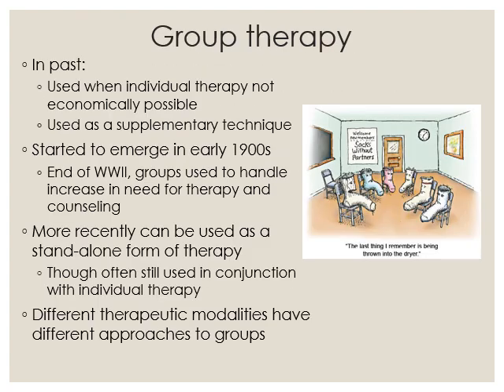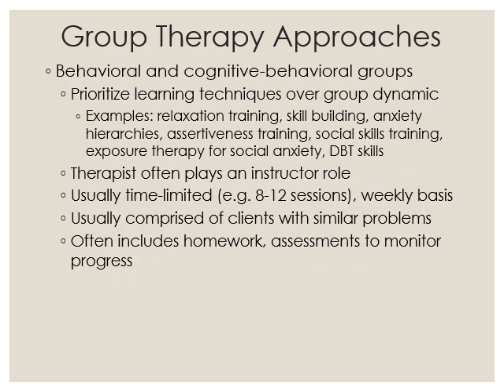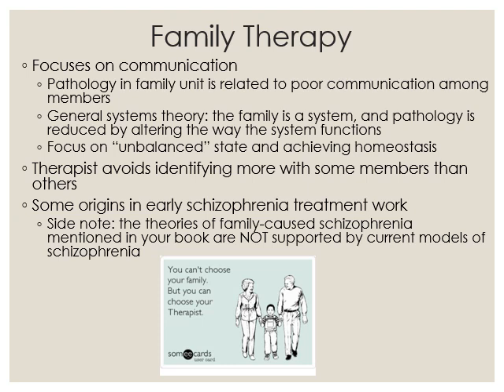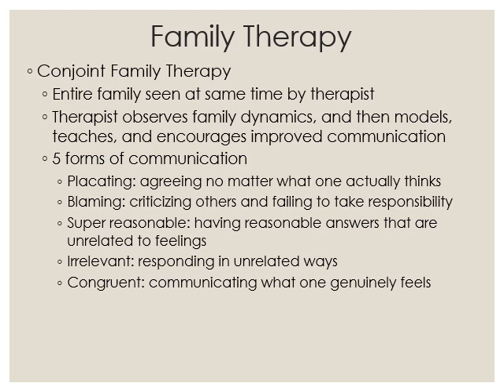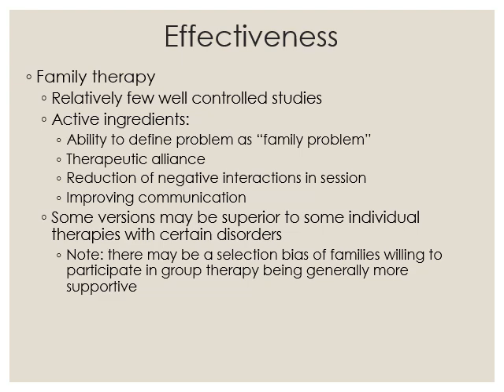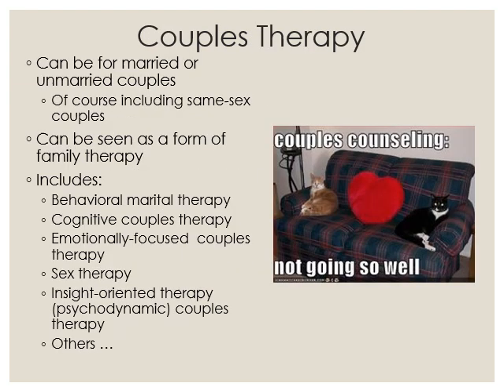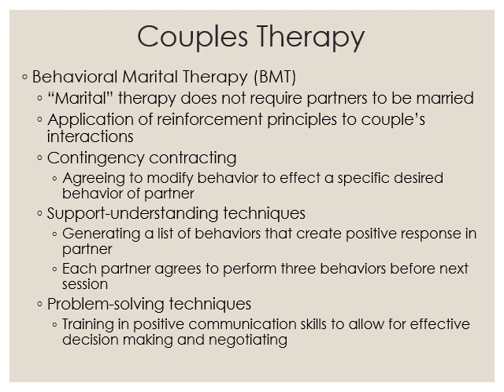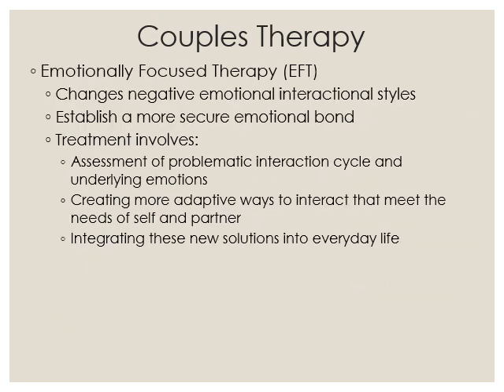270_Lecture 11_Family_Groups_Couples